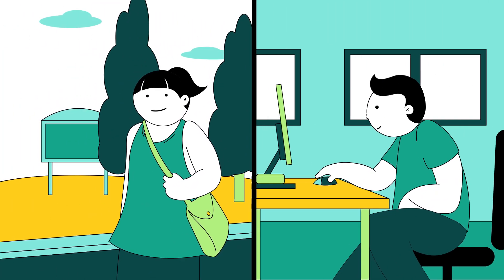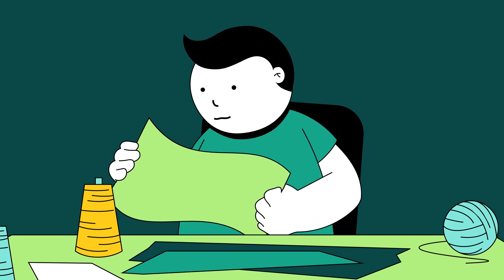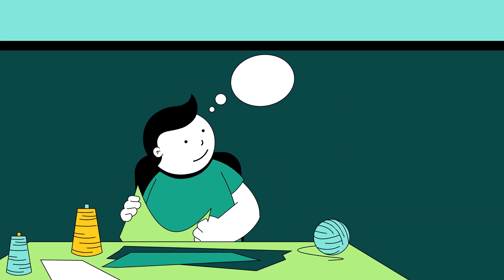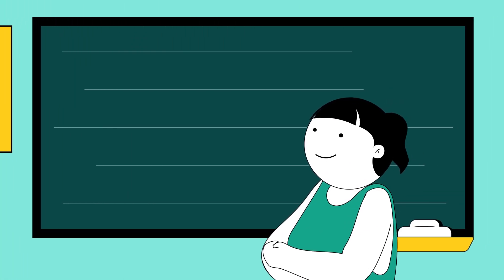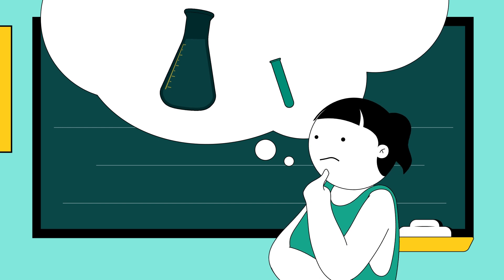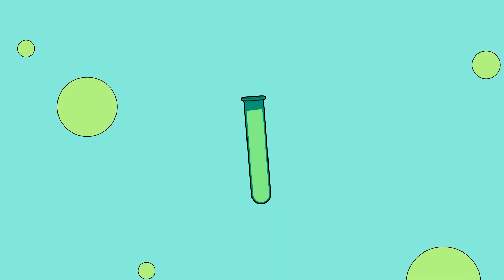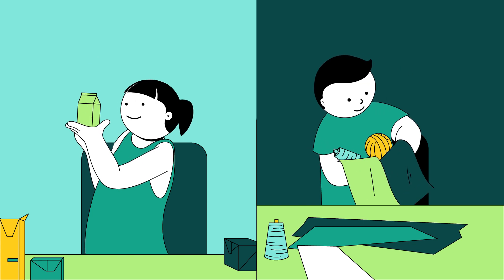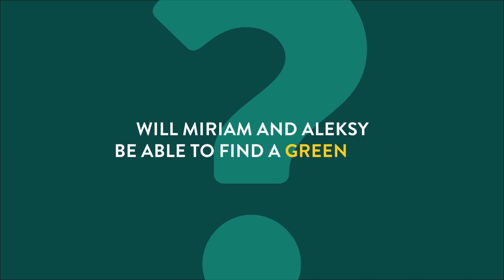Educational video - Episode 3: Green fashion and food packaging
Miriam and Alesky are at university, bioeconomy influenced their lives and their studies. Do you know there are university classes dedicated to sustainability?